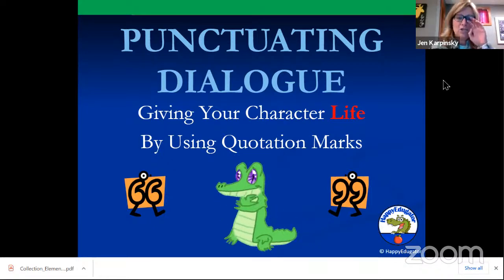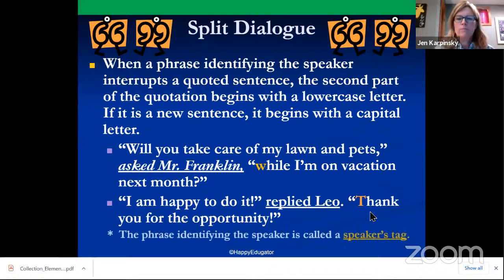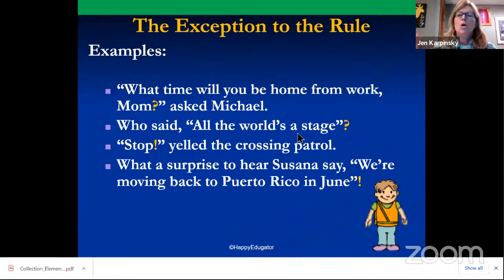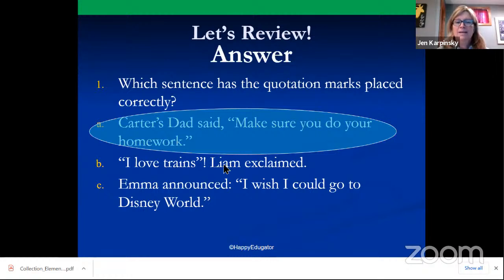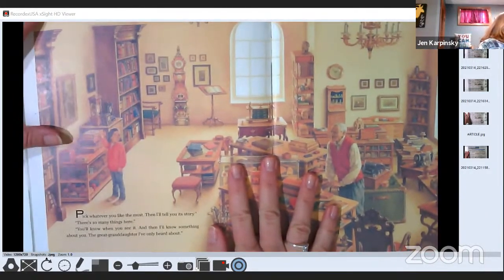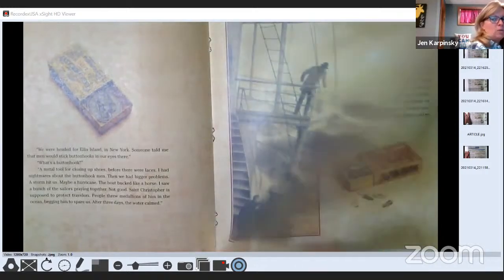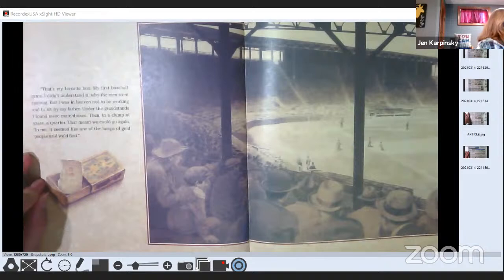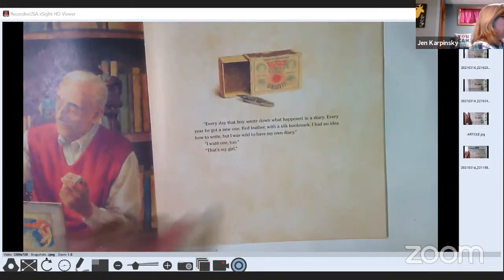Jen Karpinsky's Personal Meeting Room